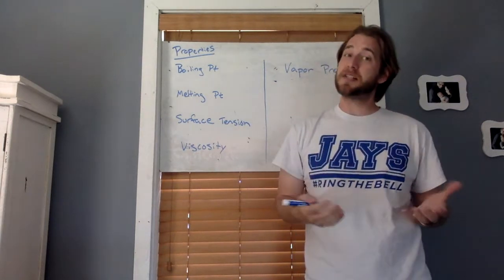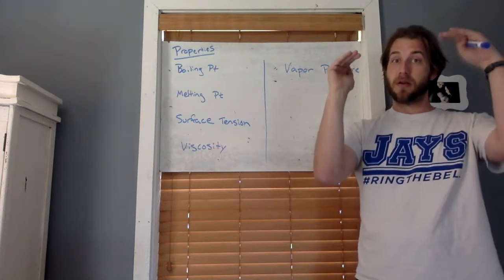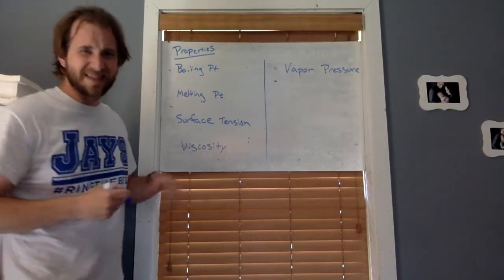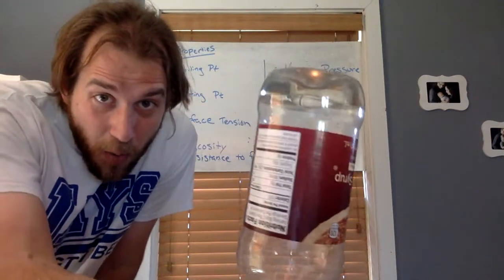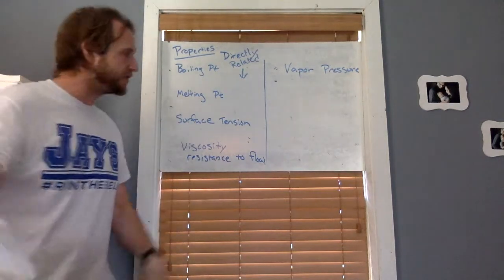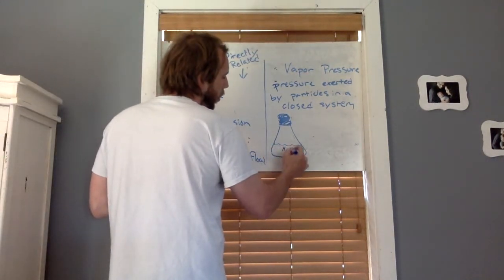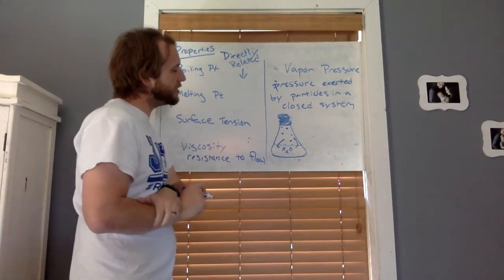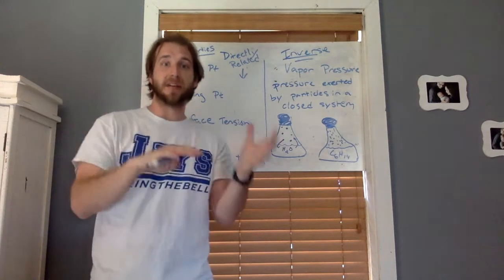Properties of IMF's